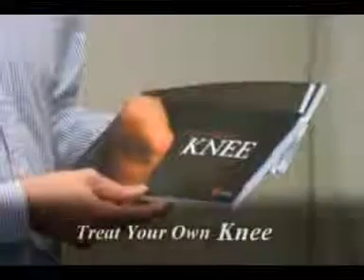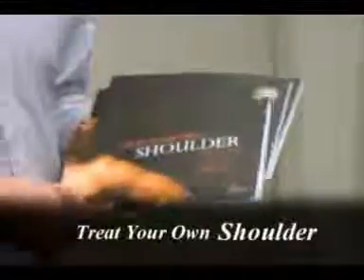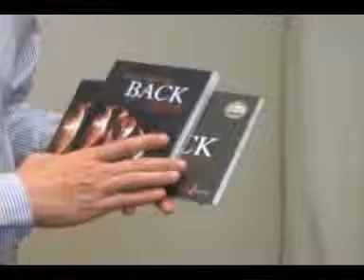The McKenzie Method® Books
The McKenzie Method® books has put the power in the patient's hands, utilizing education and self-treatment strategies to provide long-lasting relief from pain.